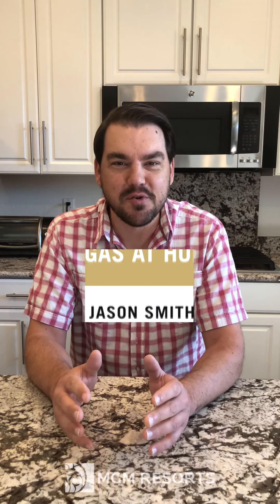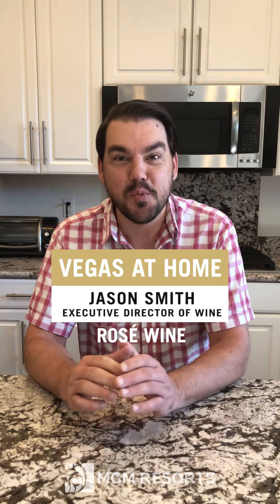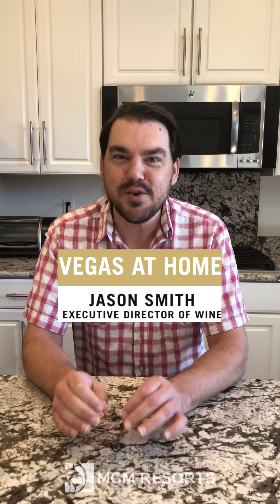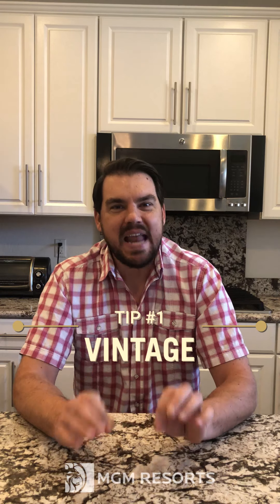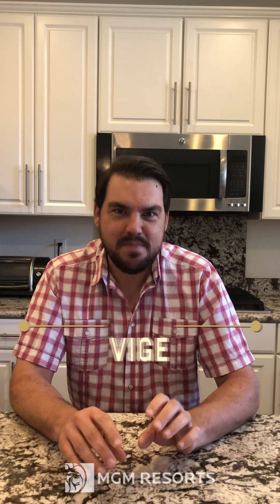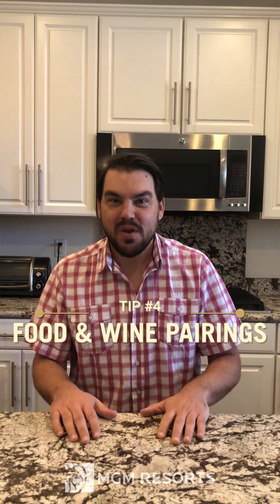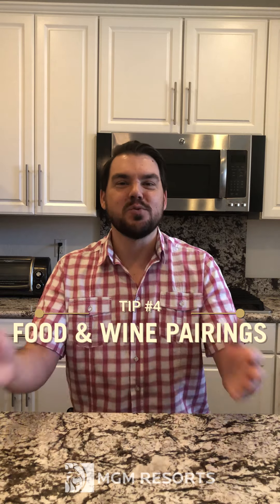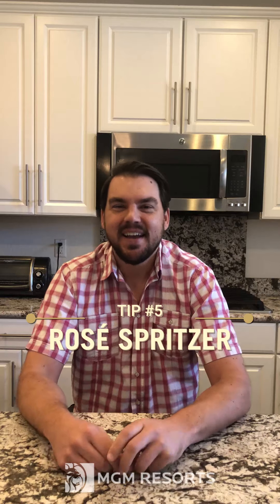Happy Hour - Rosé Wine | TogetheratHome | MGM Resorts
We're bringing you more VegasatHome with another tasty edition of Happy Hour. Today, Master Sommelier Jason Smith is getting you ready for summer by sharing his top tips for buying and serving Rosé. Drink up! 🥂